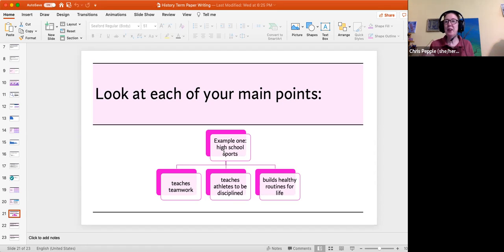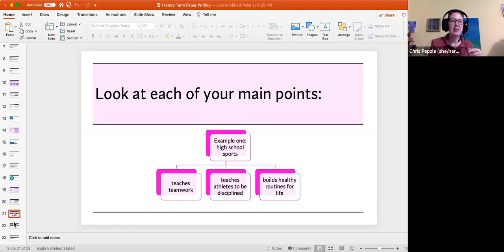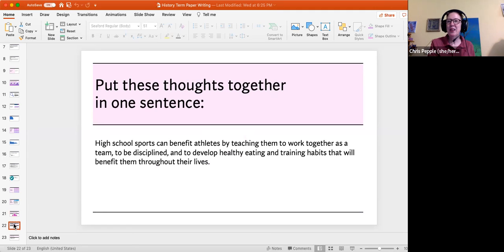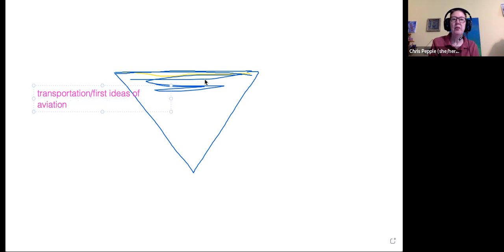Thesis Statement Review and Introductory Paragraph Writing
In this video, I will review how to write a thesis statement and will introduce ideas on how to write your introductory paragraph.